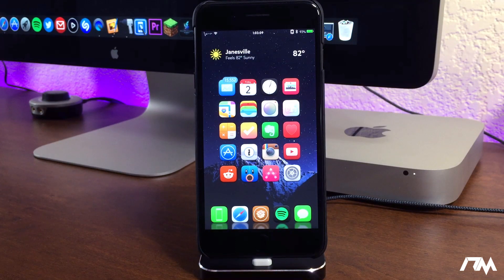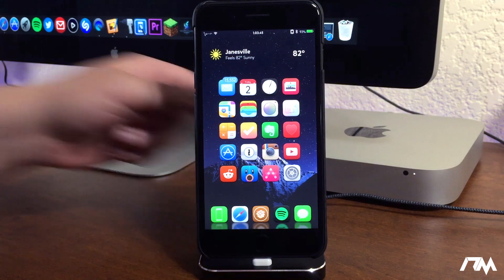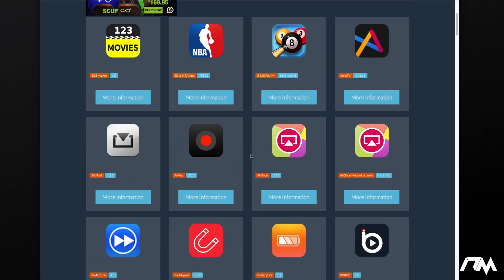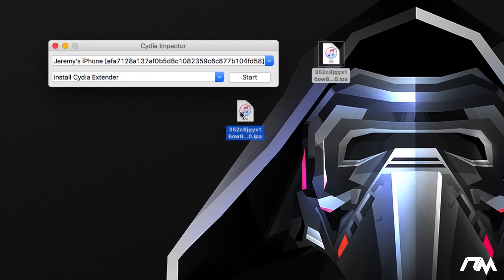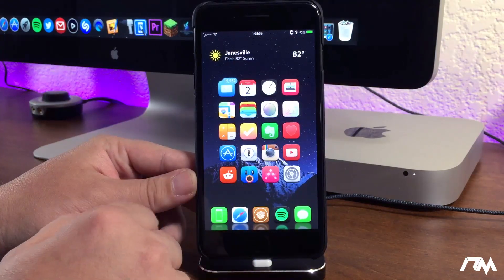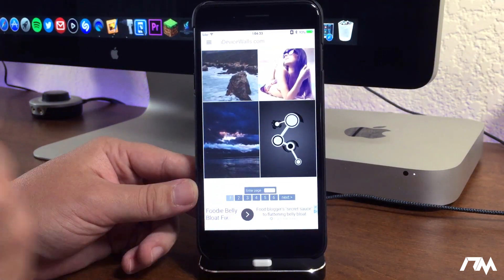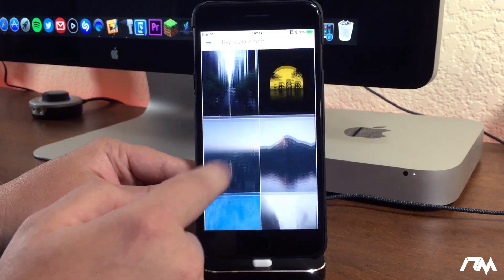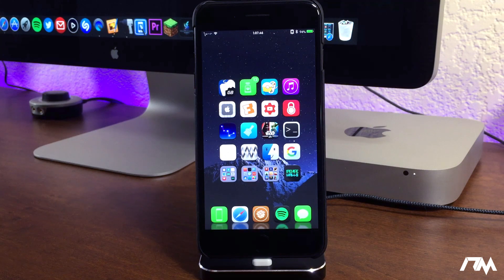How To Get iDeviceWalls NO JAILBREAK On iOS 10 - Best WALLPAPER APP?